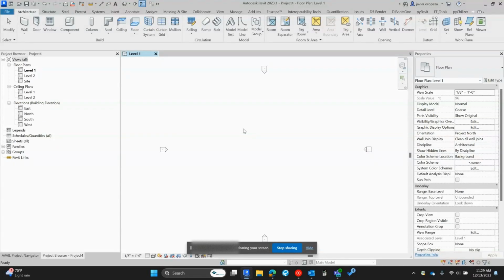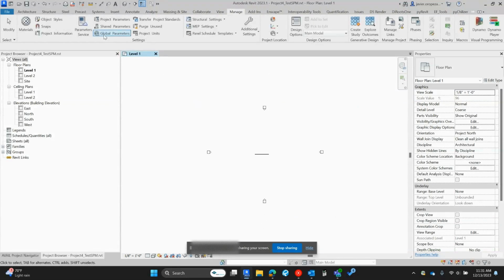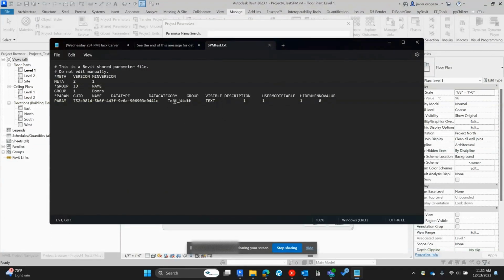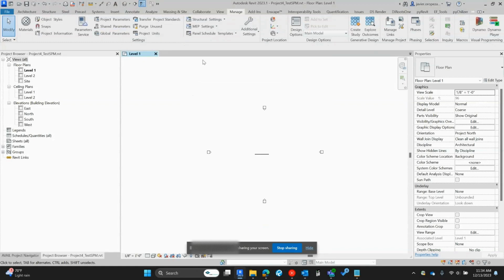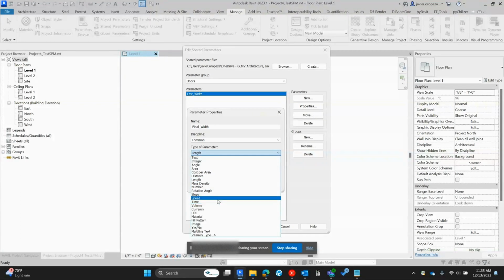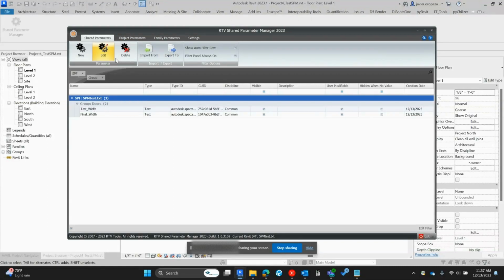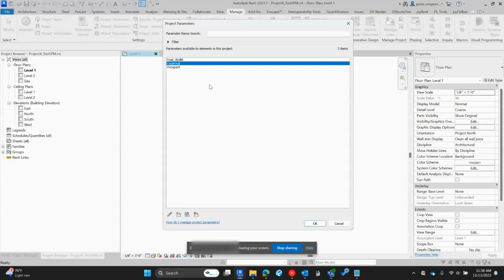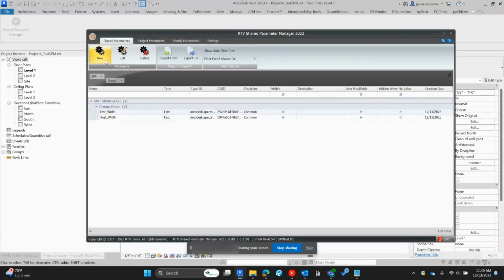Shared Parameter Manager and Revit - Rename Parameters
This tool by RTV tools allows you replaced parameters with others, and still keep the information without having to remove the shared parameter and re-add it. Useful when you need to change shared parameter prefixes